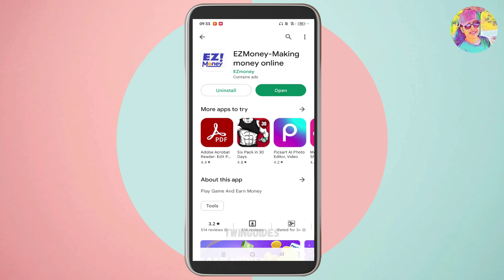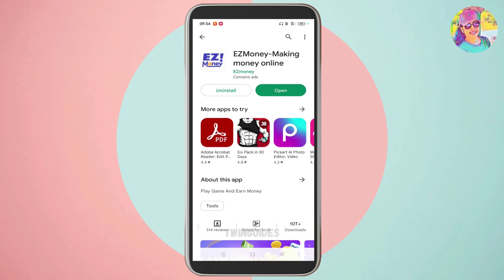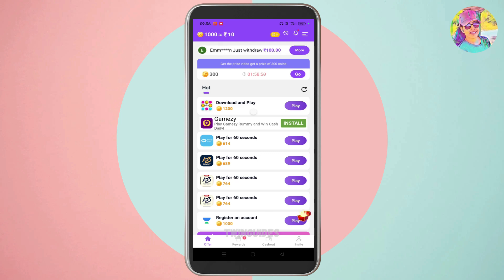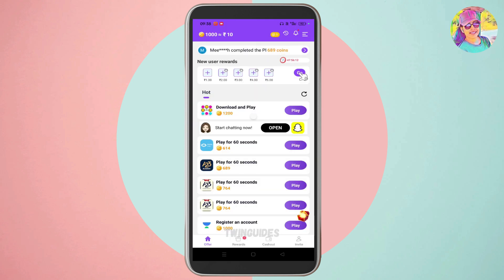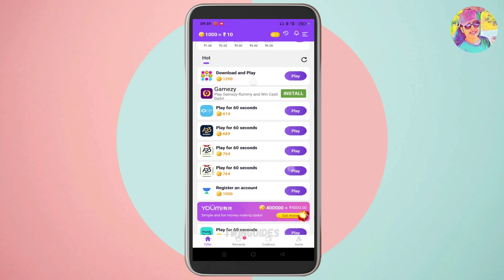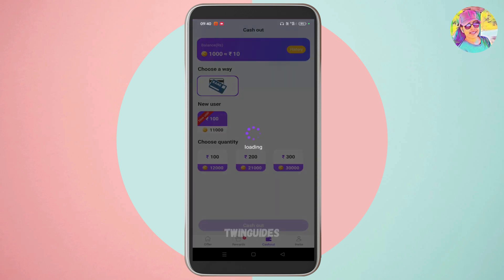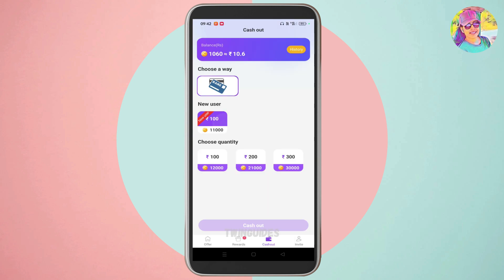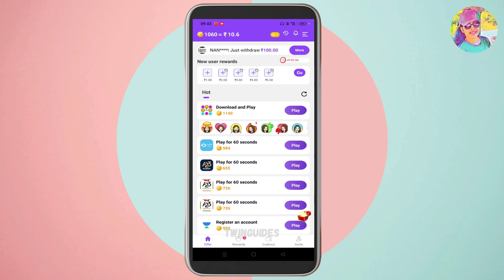Daily 300രൂപ Direct ബാങ്കിൽ കിട്ടുന്ന Online Job | Best Mobile App | No Investment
Daily 300രൂപ Direct ബാങ്കിൽ കിട്ടുന്ന Online Job | PhonePe, Paytm, PayPal | Live Withdraw  | Daily Withdrawal  | Instant Payment | Unlimited Work | Best Online Job | Online Job Malayalam | Work from Home | Twinguides | Live Demo

           OR           Type Telegram @twinguides_jobs

onlinejob​Malayalam
part-timejobs
copy past jobs
online job at home malayalam
mobile online job malayalam
design online job malayalam
2captcha online job malayalam
online jobs in malayalam
job vaccencies

There is no guarantee that you will earn or loss any money using the techniques and ideas mentioned in this video. I am not a financial advisor & anything that I say in this YouTube channel should not be seen as financial advice.

Any earnings or income statements are only estimates of what we think you could earn. There is no any assurance you may do yet as declared in any examples. If you depend on any figures provided, you must accept the complete risk of not doing yet because the data provided. You have to do all works at your own risk.